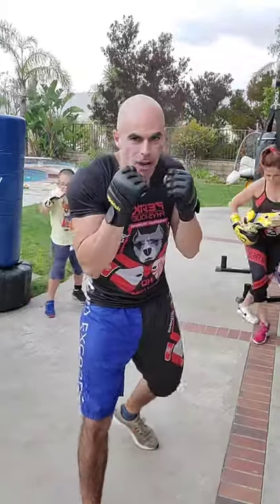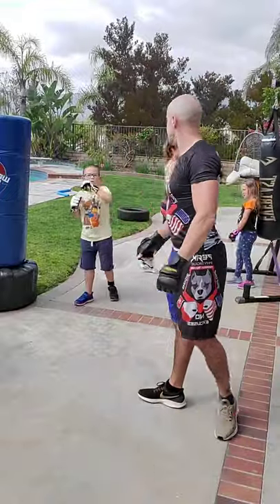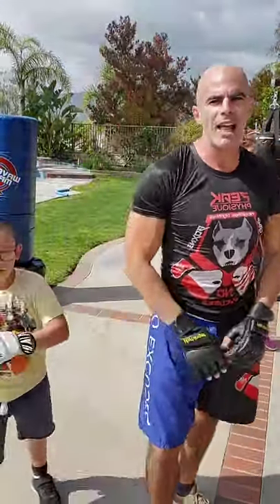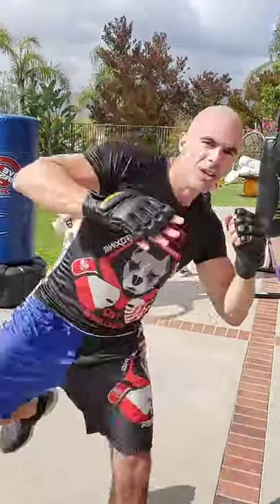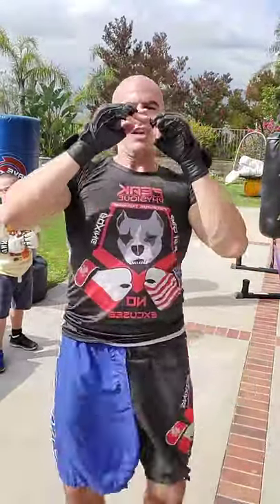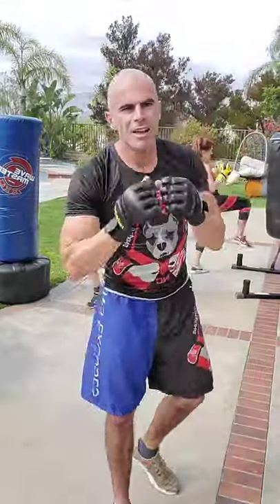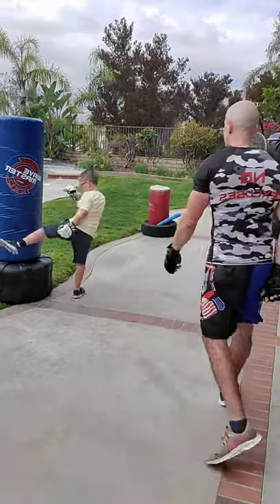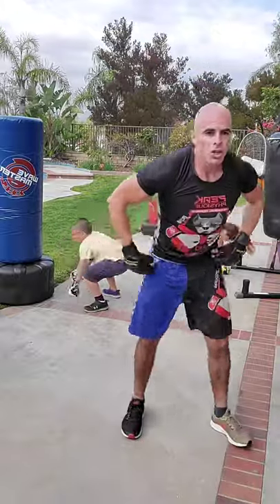Lose Weight with Follow along at Home Workout in Cardio Boxing and Kickboxing